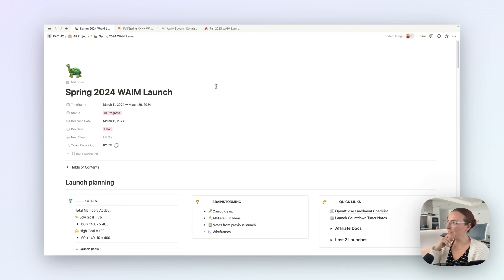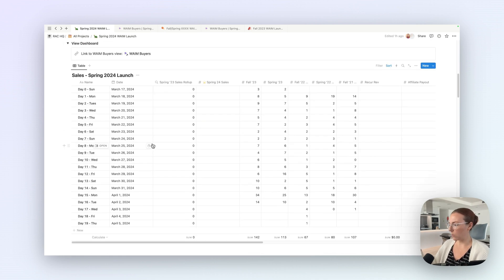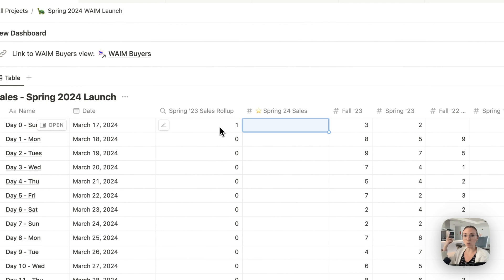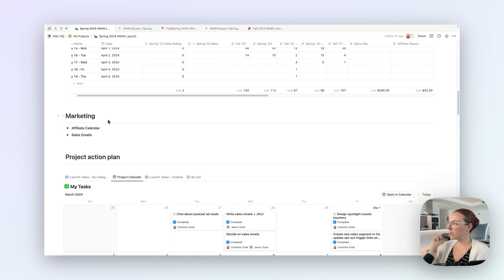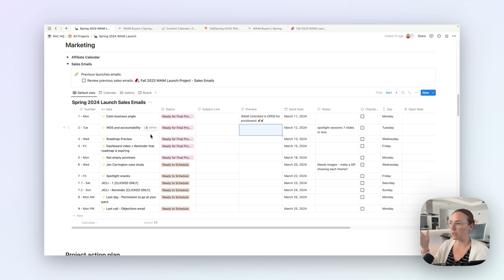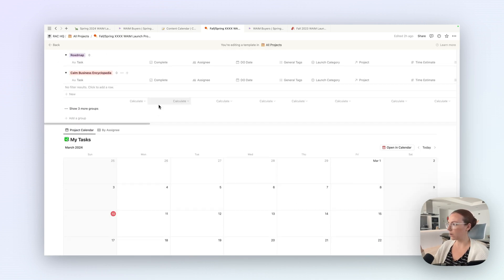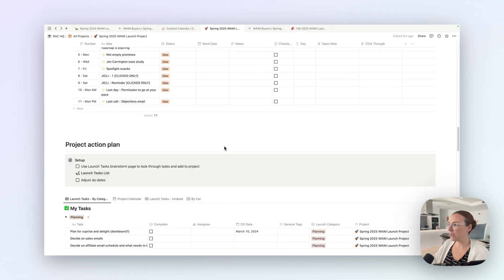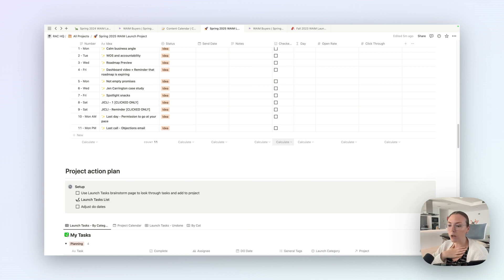Tour our Notion Launch Project (saves hours!)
Watch as we peel back the curtain on setting up and tracking one of our coaching program launches.

With ONE click, we can spin up a new launch and about 15 minutes later our entire launch is essentially planned and ready to go!

⁉️ Is there a template for you?? Unfortunately, the Launch Template shown in this video is too tied to all of our internal documentation, tasks, etc, 😬😬 but we hope this serves as inspiration for you to create your own launch project!

👩🏻‍🦰👨🏻‍🦲 We have an entire Notion system included in our WAIM Unlimited coaching program called the Notion Starter Pack. It will help you build a system for tracking every aspect of your life and business using Notion. Learn more about WAIM Unlimited and our upcoming enrollment (Aug 26 - Sep 10)

Did this tour of our Notion Launch project inspire you to create or update your own launch tracking page or system? What stood out to you?

0:00 - Introduction
0:44 - Launch planning
2:40 - Sales dashboard
9:28 - Sales emails
11:04 - Tasks list
11:43 - Launch debriefs
12:27 - Next launch setup